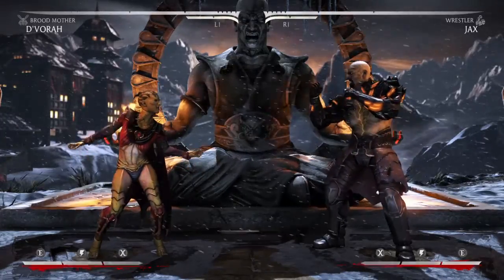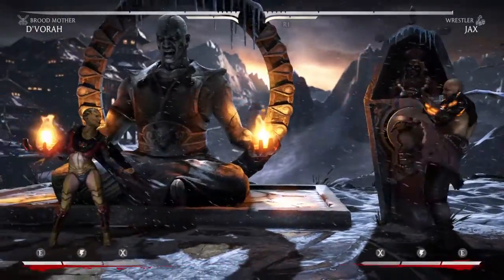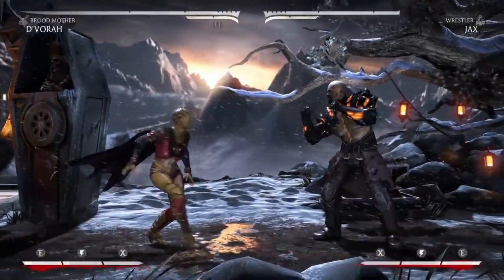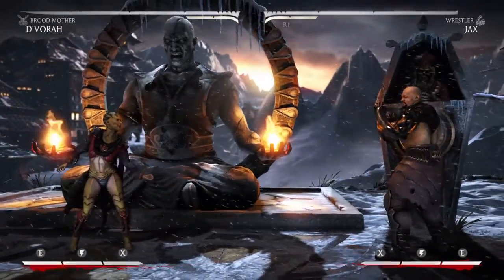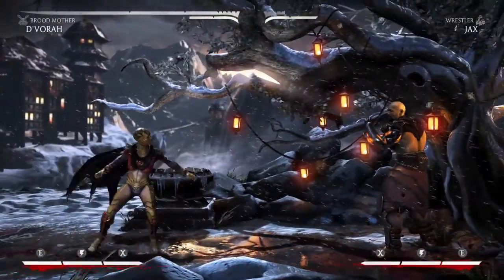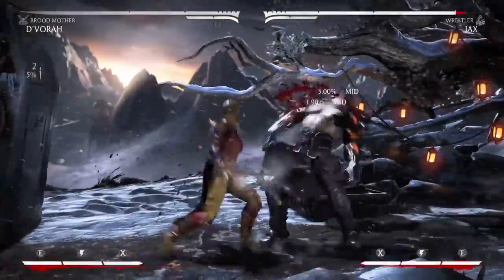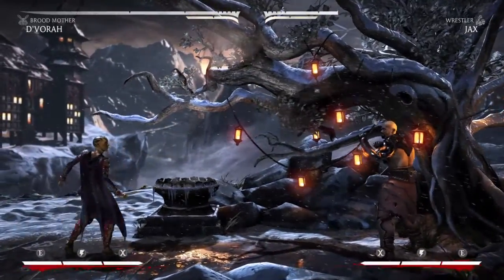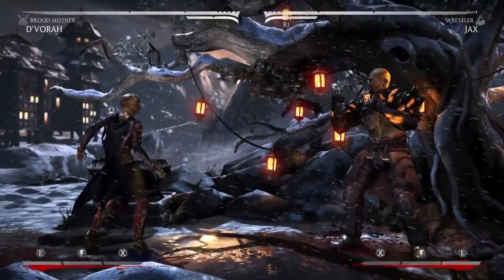Mortal Kombat X - D'Vorah Breakdown (Brood Mother)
Breakdown of D'Vorah in her "Brood Mother" variation as played by Lemon.